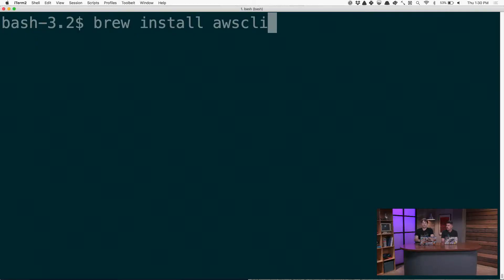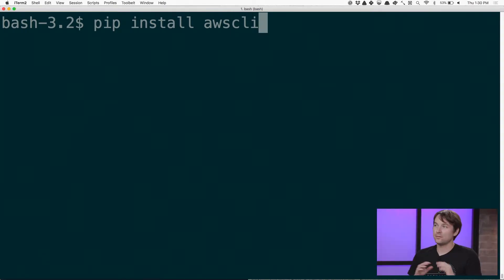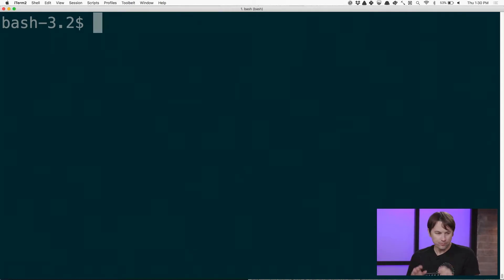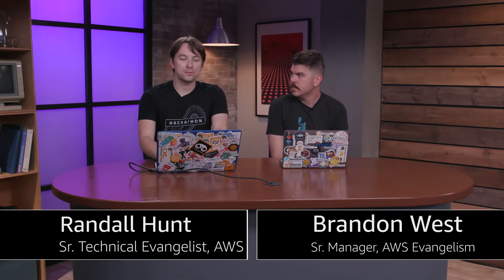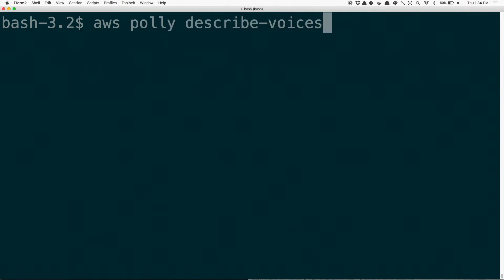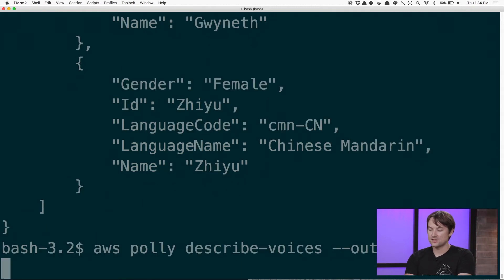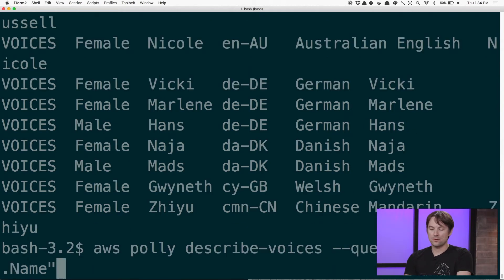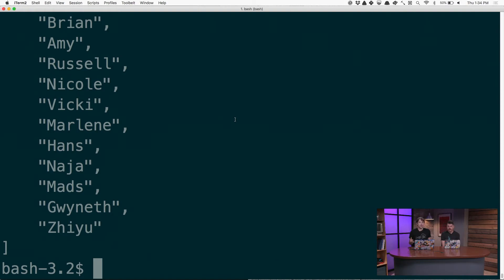Getting Started with Command Line Interface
Introduction to CLI on AWS